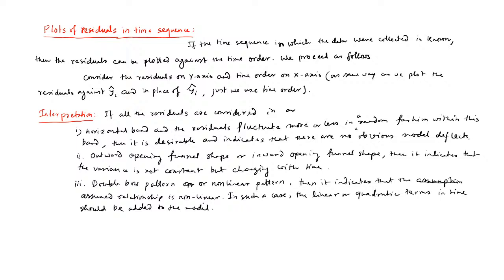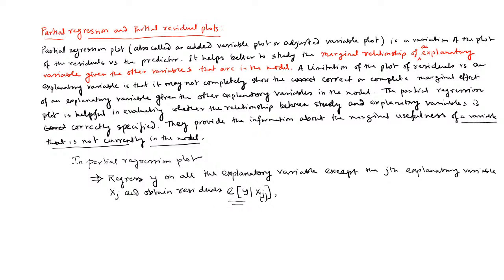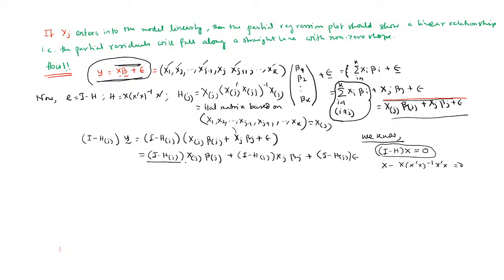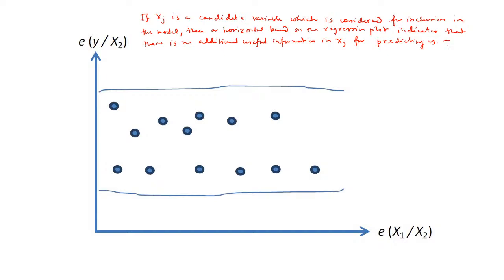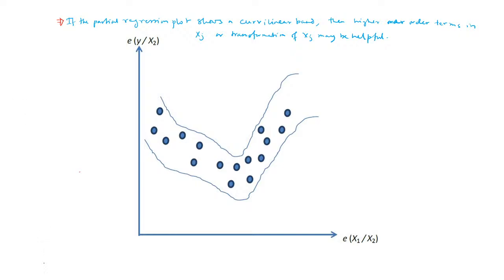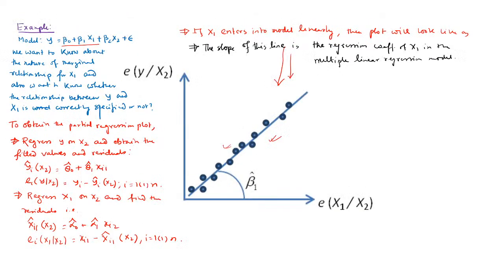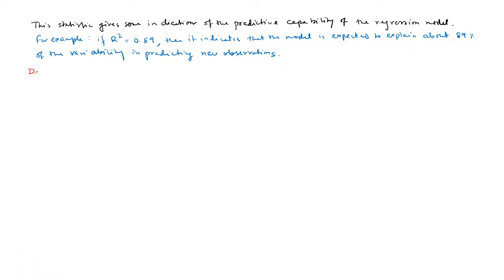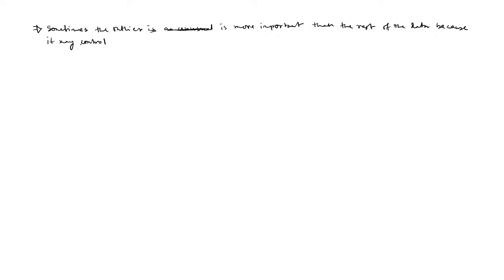Regression analysis day 4 statistics computerscience statistics online live classes